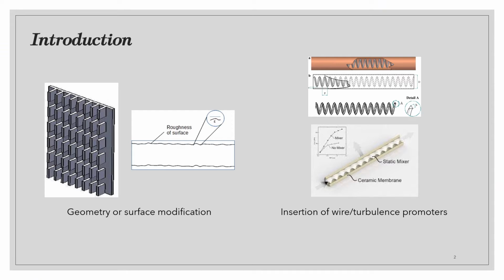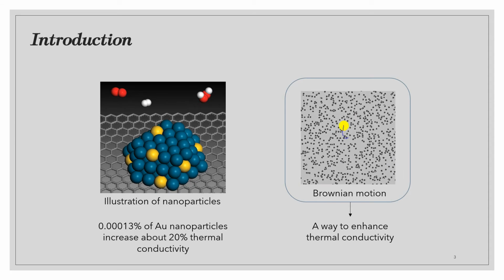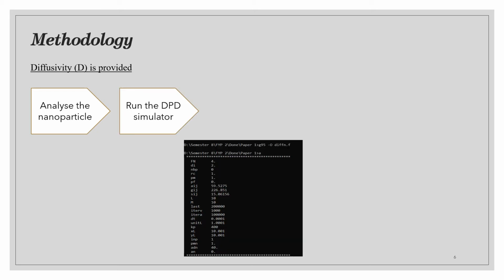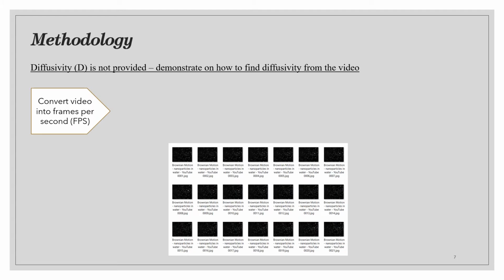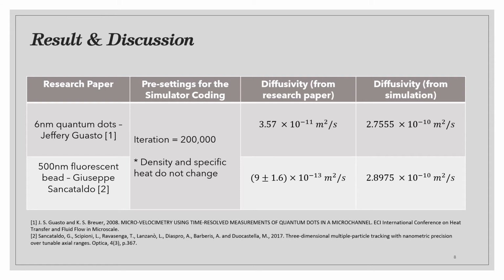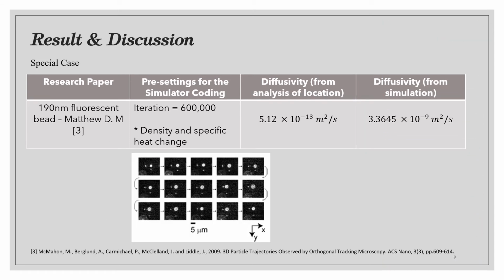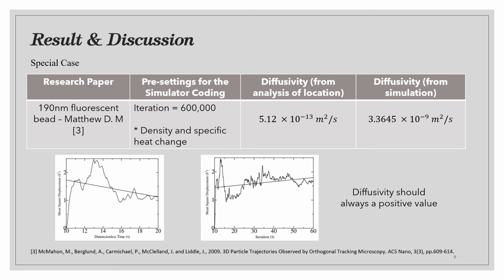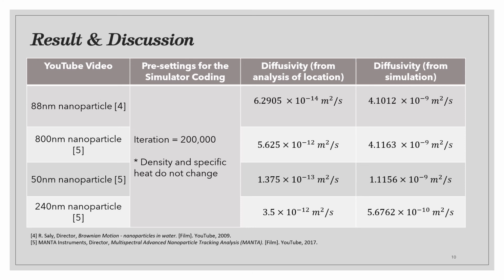FYP - Brownian Motion of Nanoparticles in Nanofluid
Prepared by: Chan Chun Xiang
Supervised by: Prof. Dr. Yutaka Asako